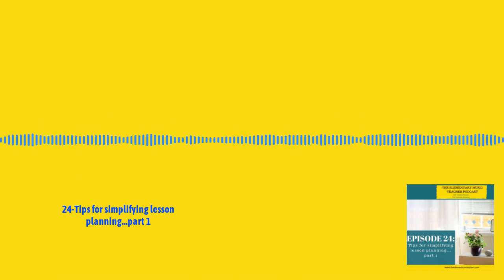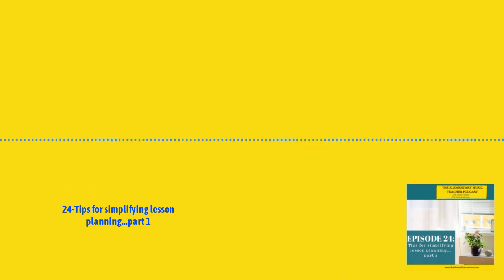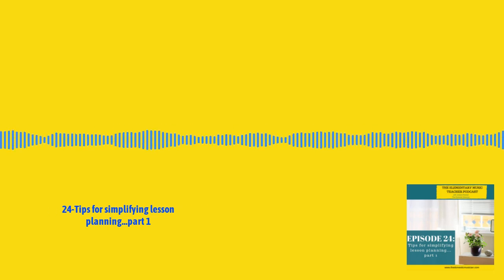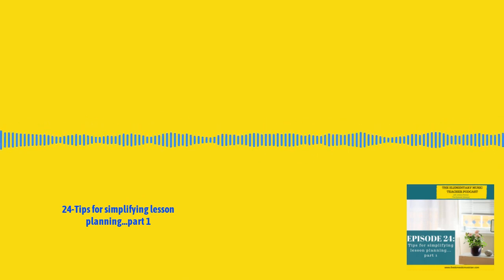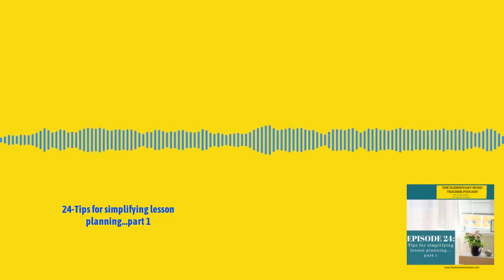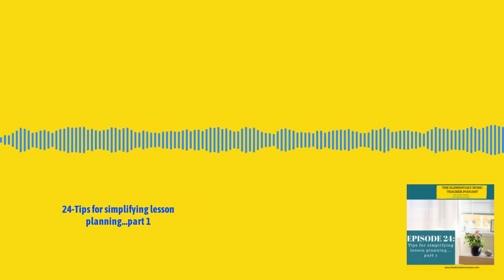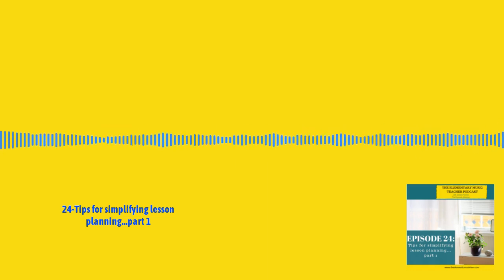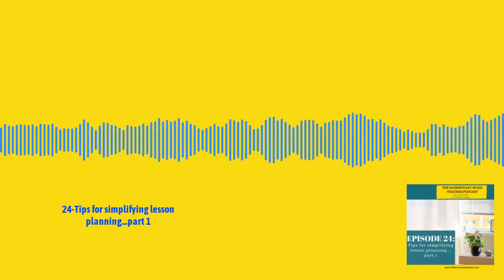24-Tips for simplifying lesson planning...part 1 | The Elementary Music Teacher Podcast: Music...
In this episode, we'll discuss:

-ways to use old textbooks and other resources

-simplifying by combining lessons per grade level

-how to organize your lessons by teaching standards

I'd love for you to leave a rating and a review of the podcast on I-tunes, to share the podcast with any music teacher friends who would find it helpful, and be sure to tag me on Instagram or Facebook